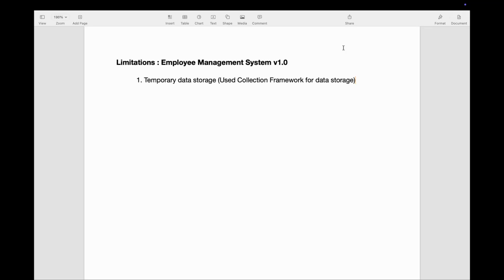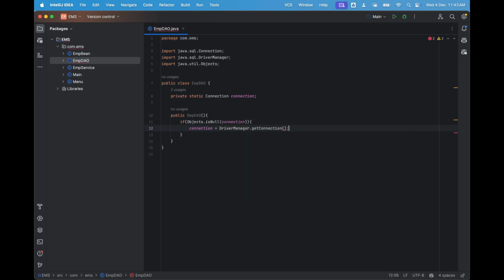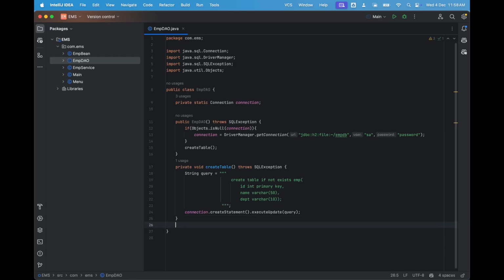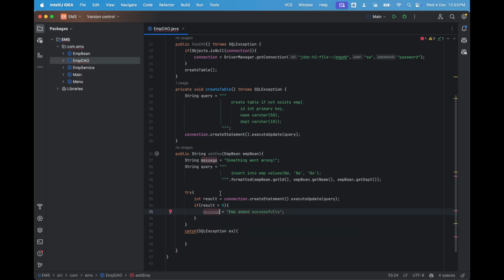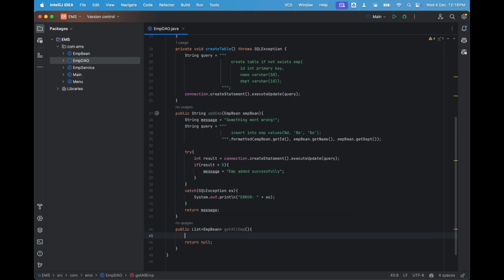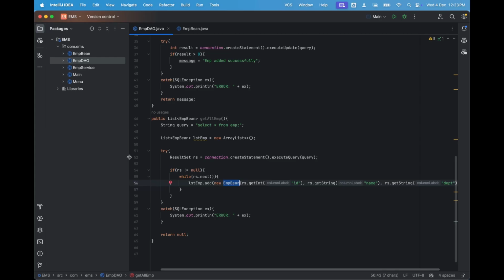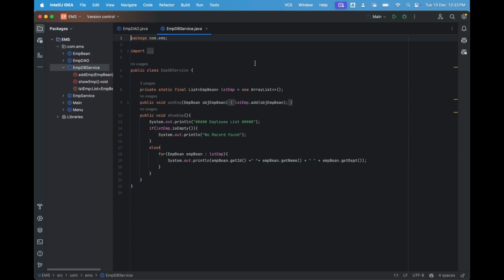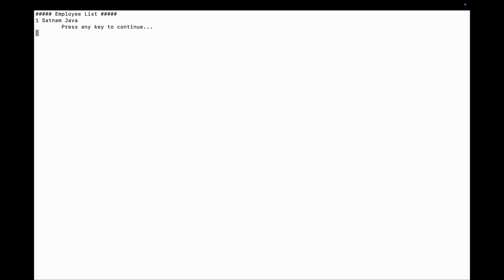EMS v2.0 | Java Real Project Tutorial | Learn Step-by-Step Employee Management System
EMS v2.0  | JDBC with H2 DBMS